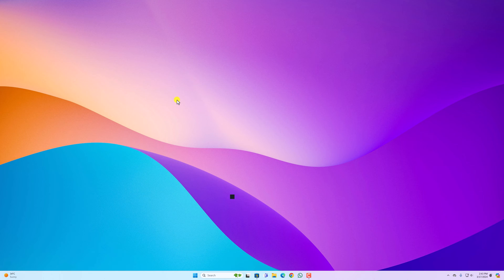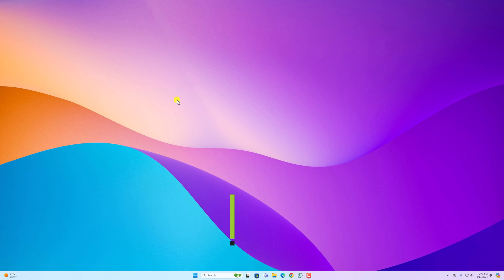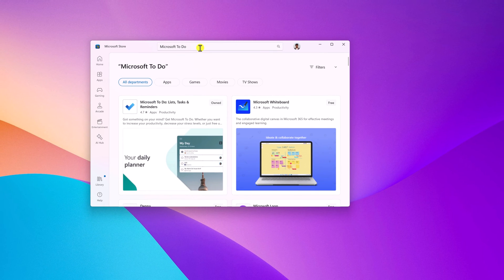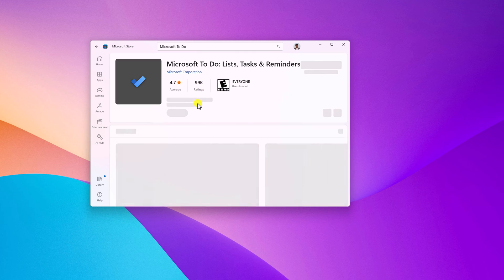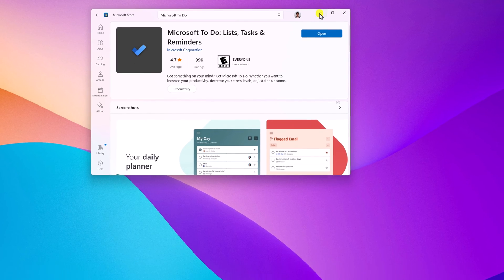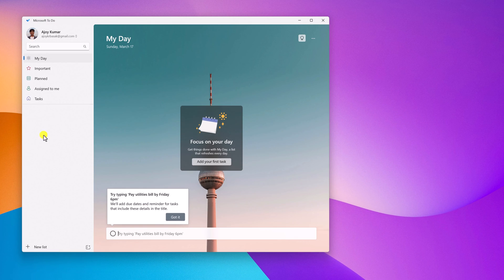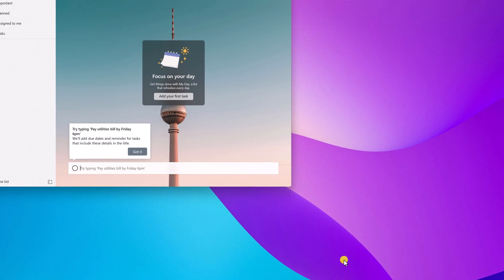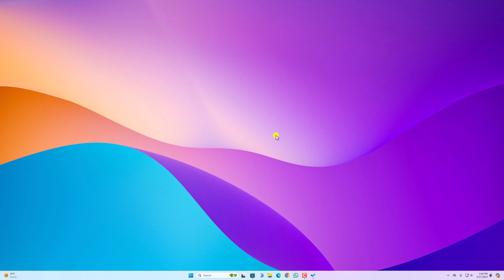How to Install Microsoft To Do in Windows 11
In this video, we are going to learn how to install Microsoft To Do in Windows 11. Microsoft has launched its own To Do and note-taking tool called Microsoft To Do. If it is not installed on your system, you can easily download and install it on your Windows 11. Here's how.